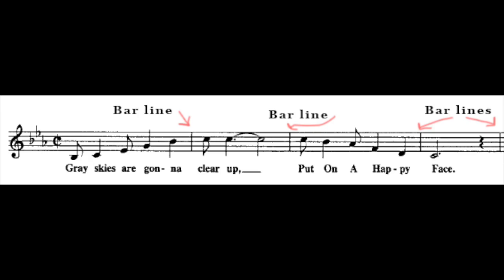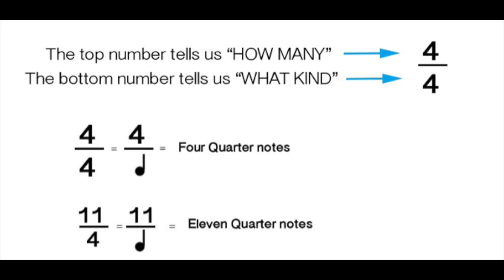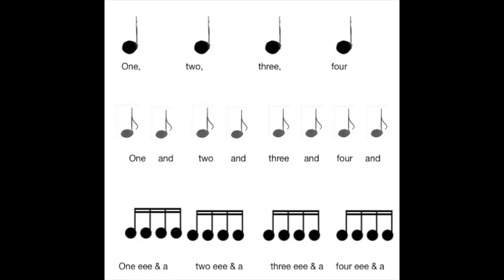Music Fun -Lesson #2 -Time Signatures, Rhythm, Beats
Mr. Roe explains Time Signatures, Rhythm, Beats.